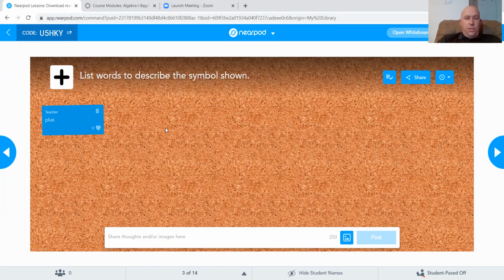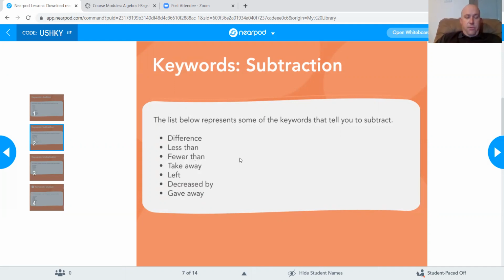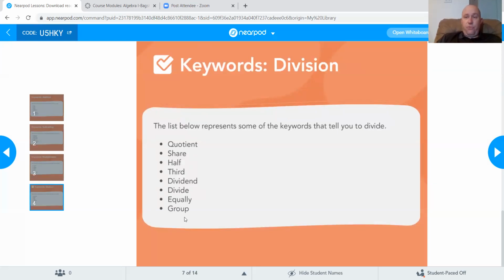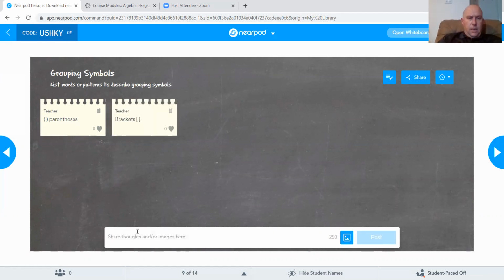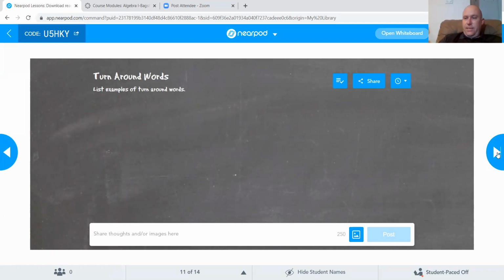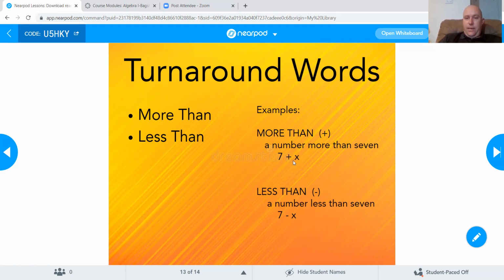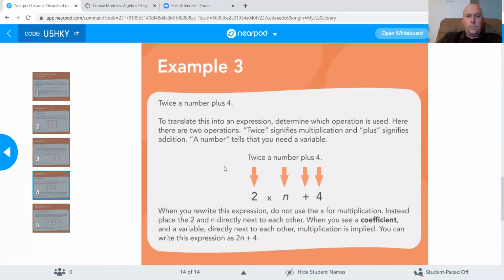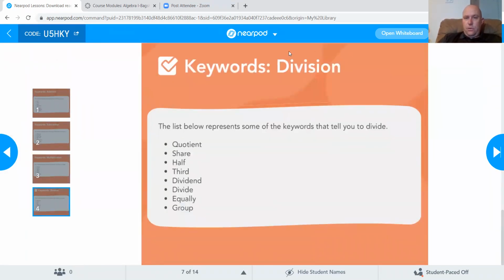ALG1 Lesson A1.1 Nearpod examples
We look at the key words of vocabulary associated with converting verbal expressions to algebraic expressions